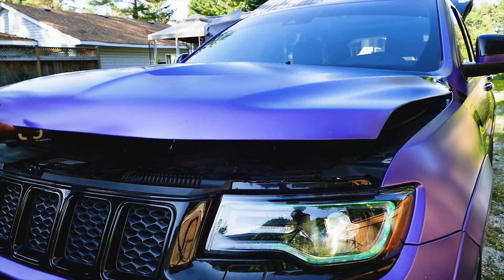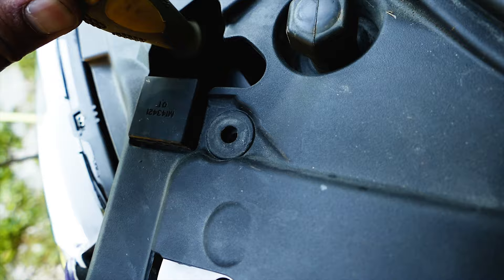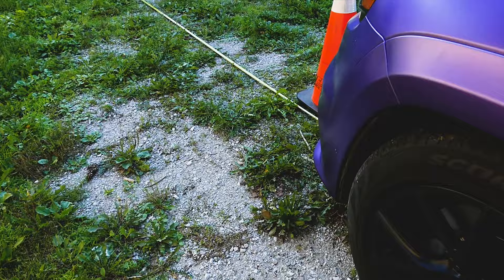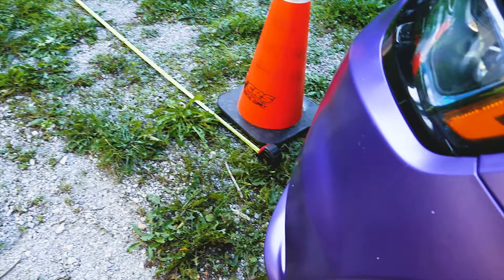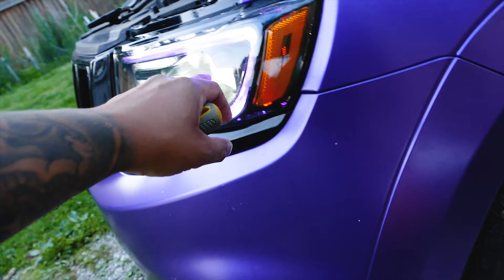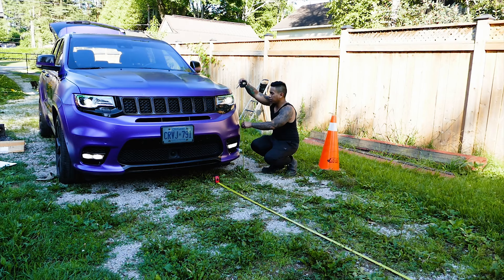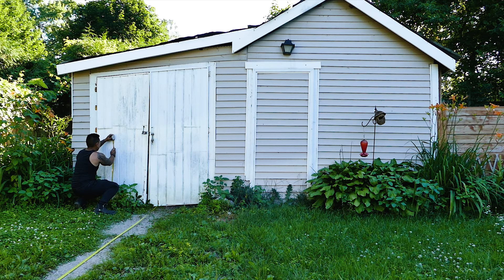jeep grand cherokee headlight adjustment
jeep Grand Cherokee SRT WK2 Headlight Adjustment Fast! with Mopar bro Fred_eazy21 !

Tools required:
Philips screw driver At least 6" Long
Measuring tape
Marker

1. Measure out 25 Feet from a wall.

2. Mark out 3 Feet from bottom of wall.

3. Pop the hood and use your screwdriver to turn the set screw and align the headlights with the 3 foot marks on the wall.

To adjust the headlights on a Jeep Grand Cherokee, you'll need to follow these general steps:

Prepare the Vehicle: Park the vehicle on a level surface facing a flat wall or garage door.

Check Tire Pressure and Load: Ensure that the tires are properly inflated and that the vehicle is loaded as it would typically be during regular operation. This step helps ensure accurate headlight alignment.

Locate Adjustment Screws: Typically, there are adjustment screws located around the headlight housing. These screws allow you to adjust the vertical and horizontal aim of the headlights. You may need to refer to your vehicle's owner's manual to locate these screws precisely.

Mark the Headlight Center: Use masking tape or a marker to mark the centerline of each headlight on the wall or garage door.

Vertical Adjustment: Turn the vertical adjustment screws to raise or lower the beam pattern until the top of the light pattern is about even with the height of the headlight centerline marks on the wall.

Horizontal Adjustment: Turn the horizontal adjustment screws to adjust the side-to-side aim of the headlights. The center of the light pattern should align with the centerline marks on the wall.

Check Alignment: Step back and observe the headlight beam patterns on the wall. They should be even, without any irregularities or glaring spots. The low beams should not blind oncoming drivers or be too low to illuminate the road properly.

Test Drive: Take the vehicle for a test drive to ensure that the headlights are adjusted correctly under real-world driving conditions. Adjust them further if necessary.

Final Check: After adjustment and test drive, recheck the alignment to ensure it's still correct.

Secure Adjustment Screws: Once satisfied with the alignment, ensure that the adjustment screws are tightened securely to prevent the headlights from moving out of alignment unintentionally.

Always refer to the specific instructions provided in your vehicle's owner's manual for detailed guidance on headlight adjustment procedures, as the process can vary slightly depending on the model year and trim level of your Jeep Grand Cherokee. Additionally, if you're unsure about performing this adjustment yourself, it's recommended to have it done by a professional mechanic or automotive technician.